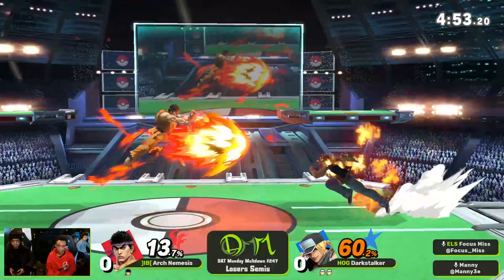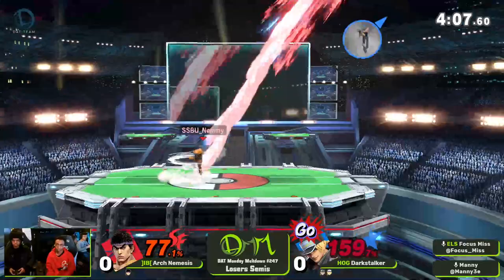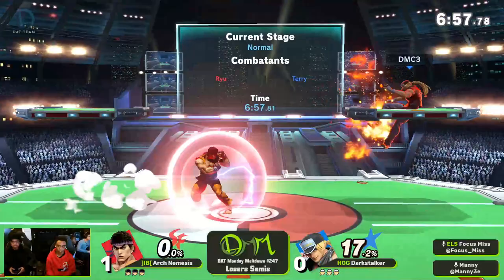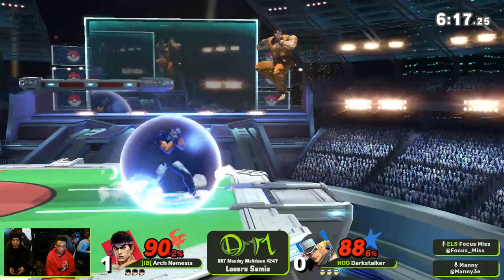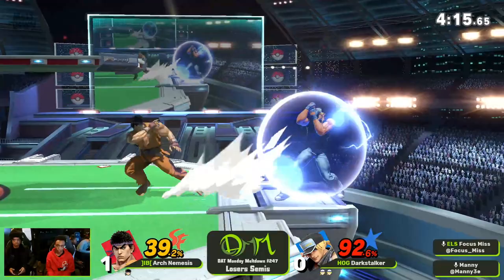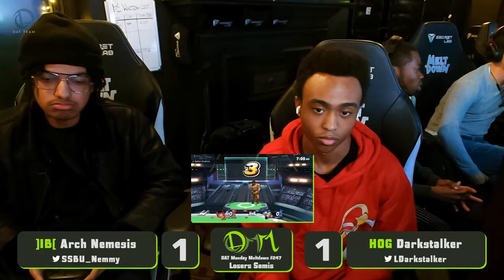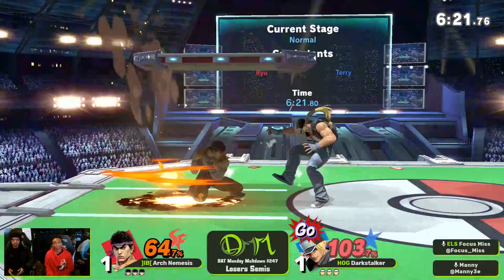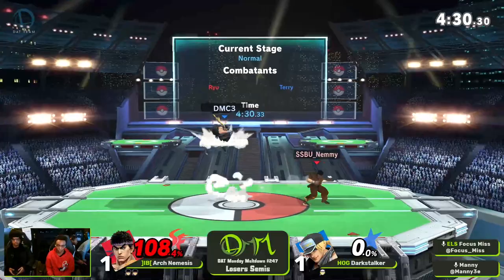DAT Monday Meltdown 247 Losers Semis - Arch Nemesis (Ryu) Vs. Darkstalker (Terry) SSBU Ultimate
DAT Monday Meltdown is a Super Smash Bros Ultimate Tournament in London, United Kingdom